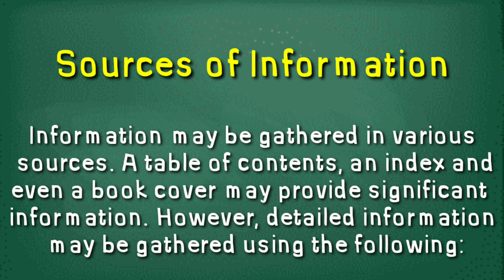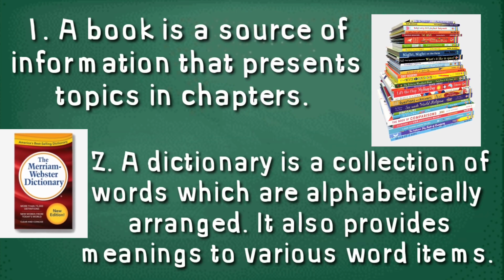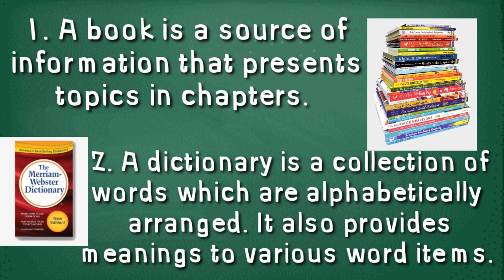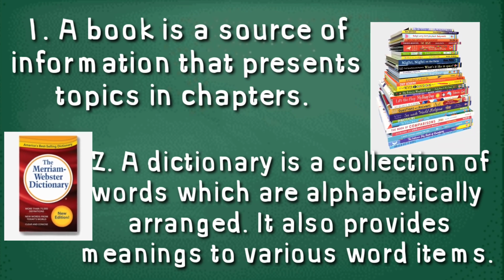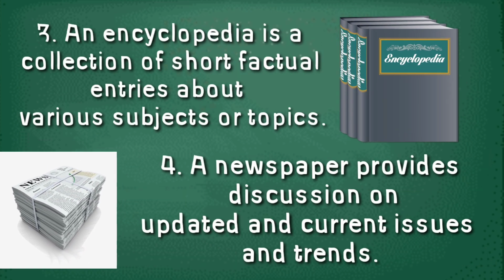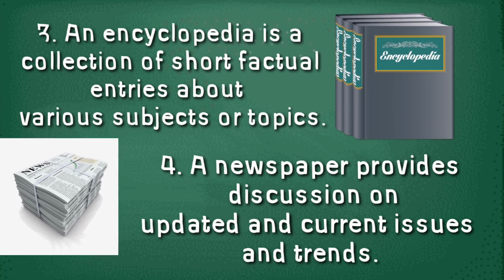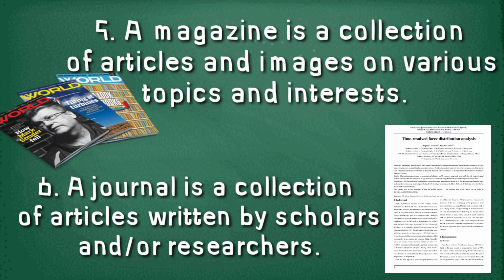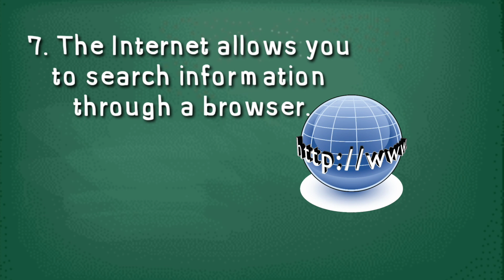Sources of Information Week 8 Quarter 2 English 3